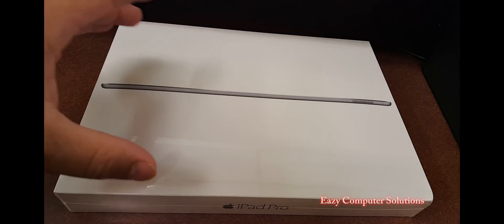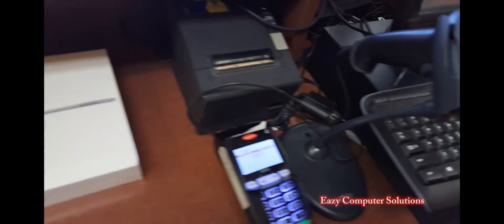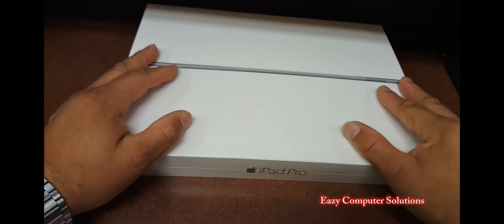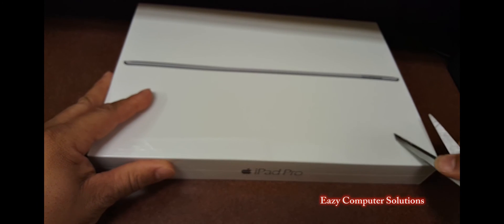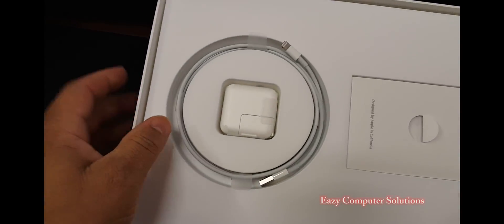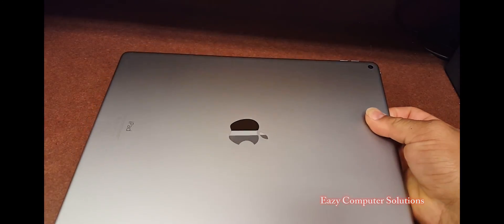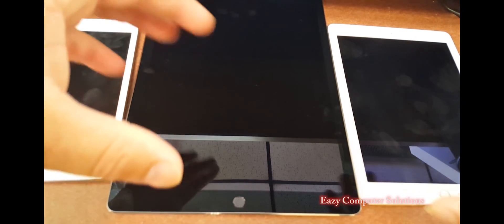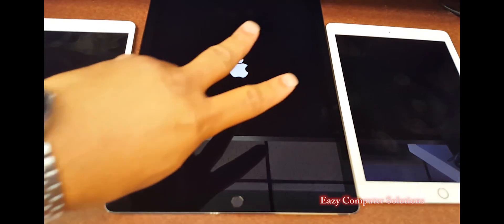Apple iPad Pro Unboxing: POS System Set-Up For Business #1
Hello guys here is a video on The Apple iPad Pro Unboxing: POS System Set-Up Part 1. Please let me know what you think